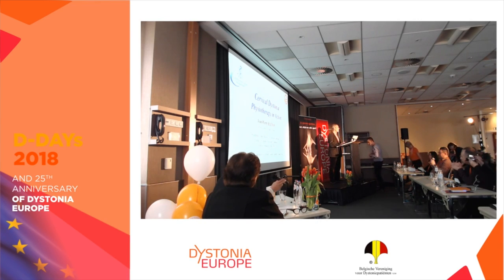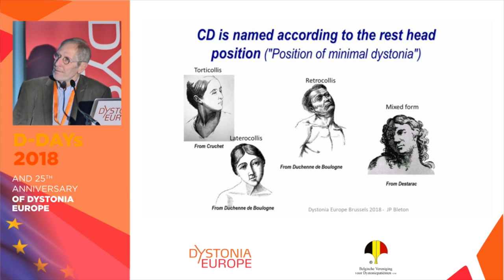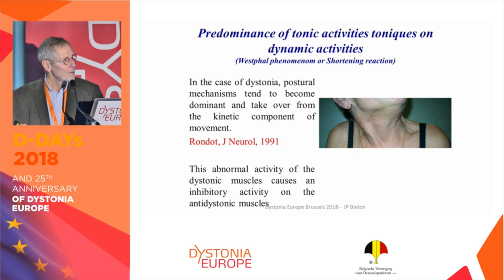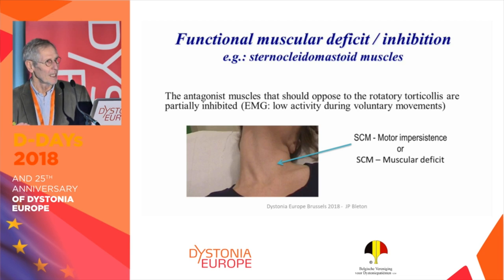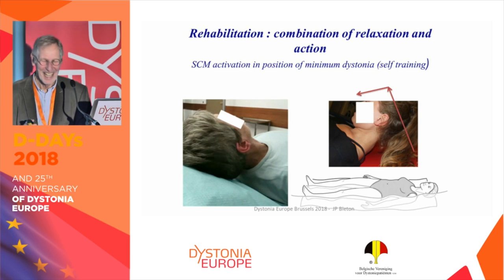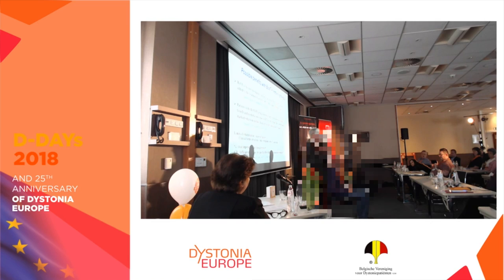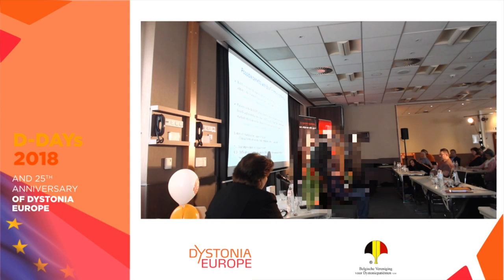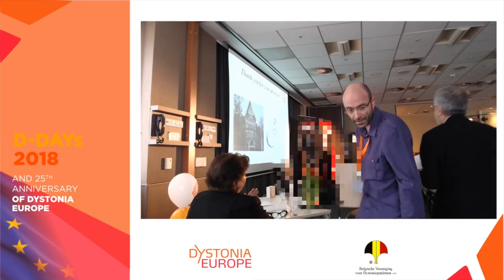EP. 21 | PHYSIOTHERAPY IN ACTION | Dr. Jean-Pierre Bleton | DDAYS 2018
In this video Dr. Jean-Pierre Bleton talks about how cervical dystonia (Cd) is the main form of focal dystonia occurring in adulthood that manifests itself in involuntary contractions of some of the cervical muscles, and which results in abnormal postures and/or movements of the head.

The recommended and widely used treatment is the injections of botulinum neurotoxin A or B (Bont) into dystonic (hyperactive) muscles. Bont helps to reduce severity of spasms of
the dystonic muscles by means of therapeutic (neuro-chemical) paresis. Physiotherapy or rehabilitation is considered to be a valuable complementary therapy (delnooz 2009). Up till now, there are no available guidelines or consensus unanimously accepted to determine the modalities of this rehabilitation (de Pauw, 2014). Nevertheless, the main contribution of rehabilitation seems to be the activation of the anti-dystonic corrective muscles, whose function is inhibited (Mezaki, 2007).

The usual way of practicing rehabilitation consists of weekly or bi-weekly sessions in hands-on and face-to-face physiotherapy sessions. it appears, in the light of studies on rehabilitation for paretic upper limb after cerebrovascular accidents (Cunningham, 2016) and impaired balance in the Parkinson’s disease (Jöbges, 2004), that the effects of rehabilitation are dependent on the amount of daily exercises and the regularity of the practice over a period of time of several weeks (dose-effect correlation). Unfortunately, the items of duration and amount of daily exercises are poorly documented for Cd.
regarding Cd, as Pr Marie Vidailhet wrote in 2014: “ the real challenge consists of favourably modifying the patient’s motor pattern, by “reprogramming” inappropriate involuntary movements, and by the use of multiple learning, sensory perception, neuronal plasticity and compensation processes”. It is now well known that under the effect of motor learning and training, the somatotopic organization of the primary motor cortex (M1) can be radically transformed. (Jeannerod, 2006). Our team has shown in a study on dystonic patients suffering from writer’s cramp that tailored rehabilitation leads to significant clinical increase and, in the cortex controlling the dystonic hand, “super normal” reorganization of the finger maps (Bleton, 2011).
although, environmental and psychosocial factors could drastically influence the quality of exercises practiced at home and scientific literature does not provide conclusive evidence, it seems useful to recommend relatively intensive self-rehabilitation in long-term ailments such as Cd.